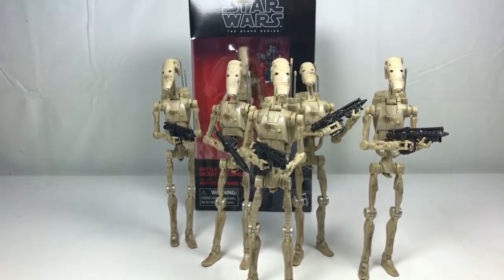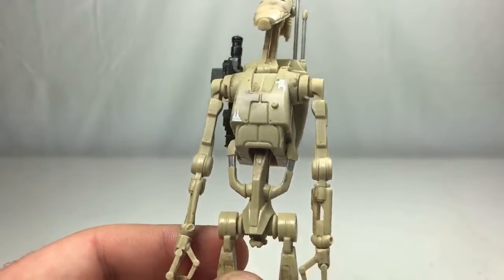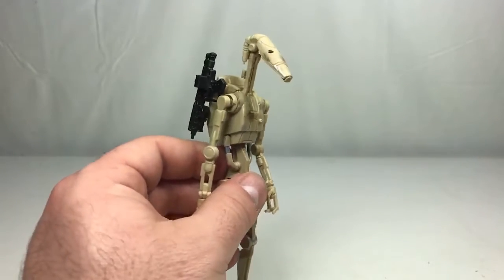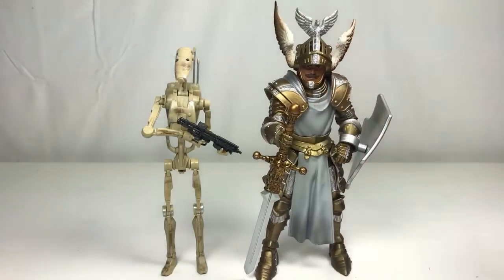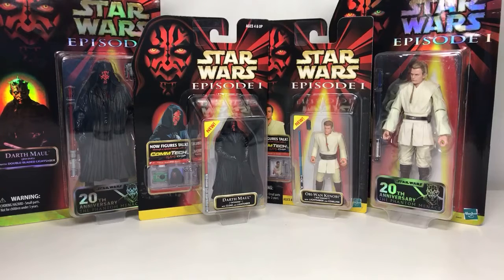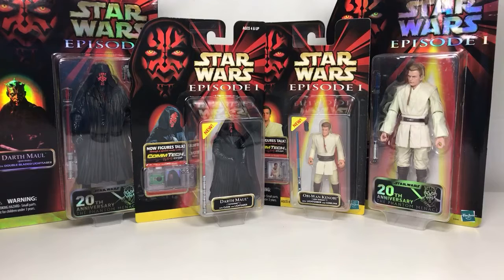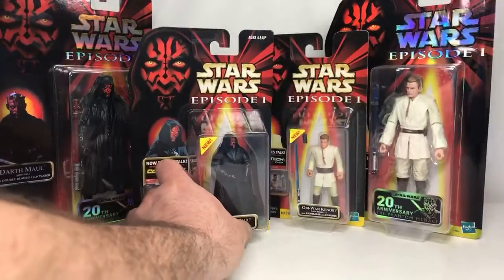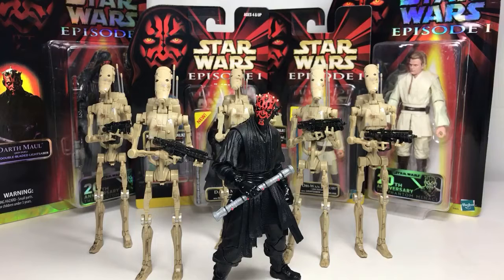Celebrating 20 Years Of The Phantom Menace